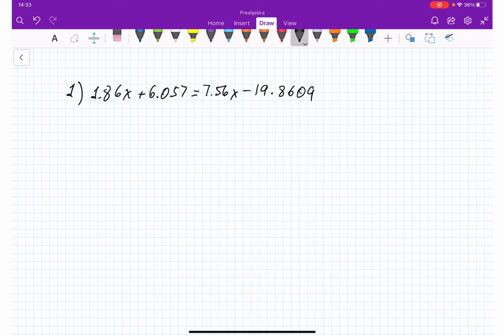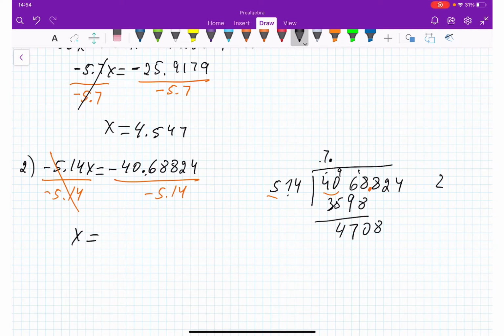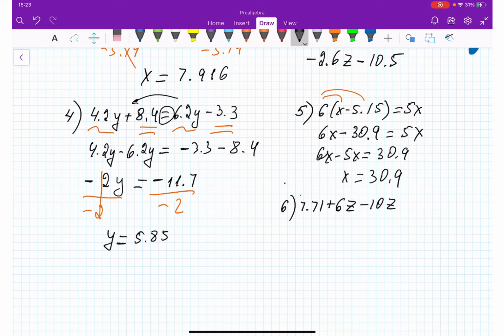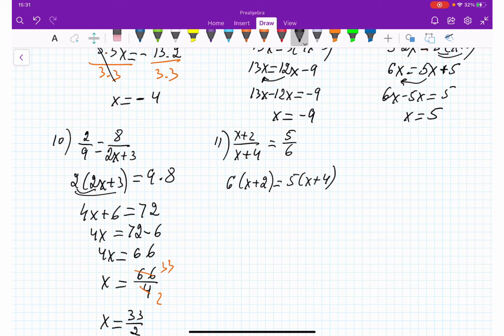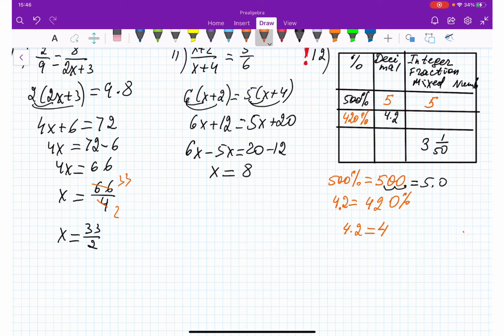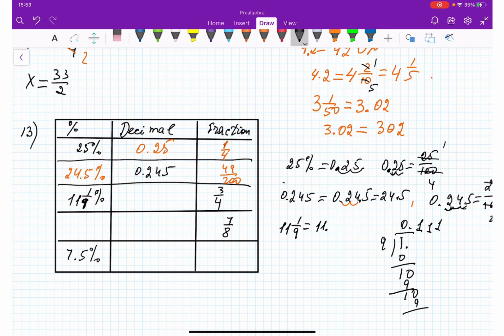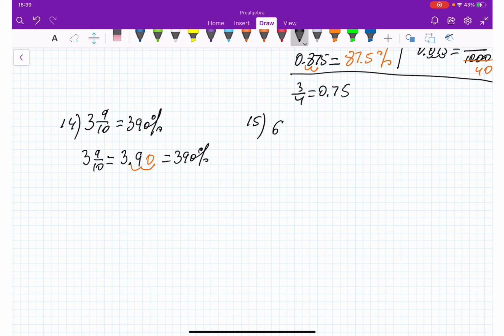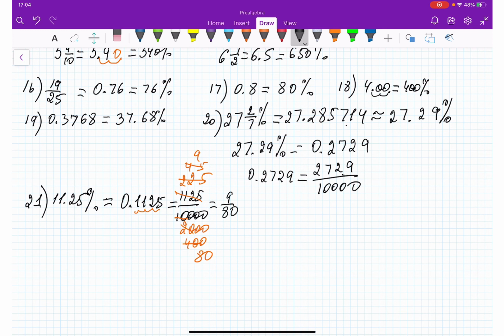Prealgebra_H: Ch.5.6, 6.1, 6.2: Proportion. Convert between Percentage ,Decimals, Fractions